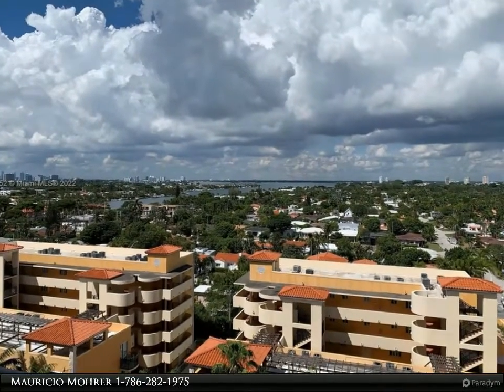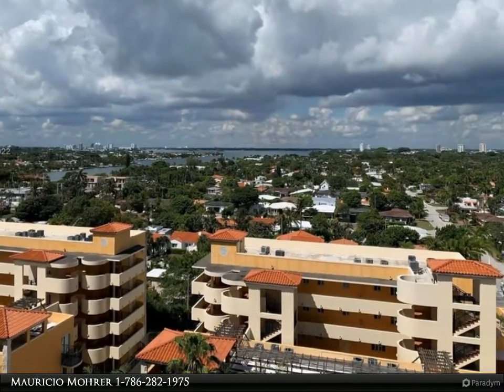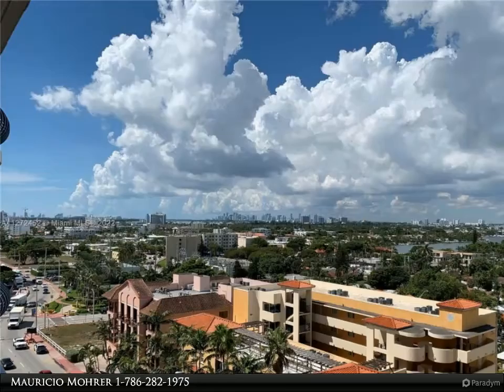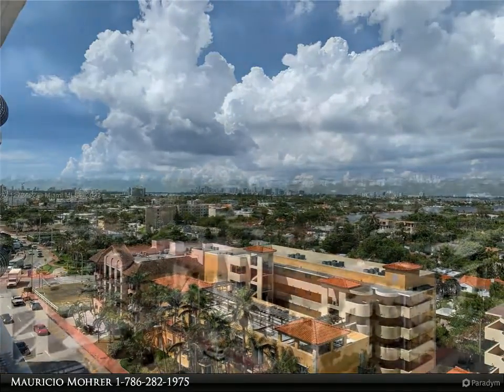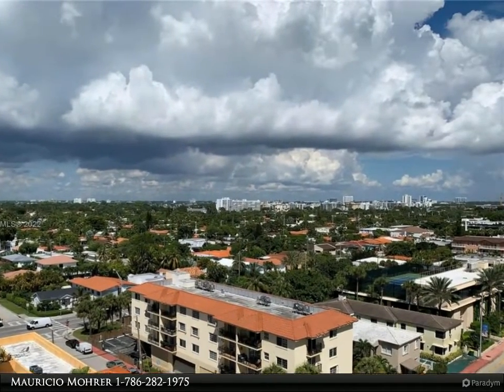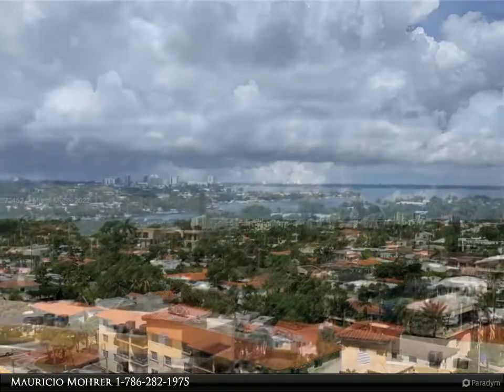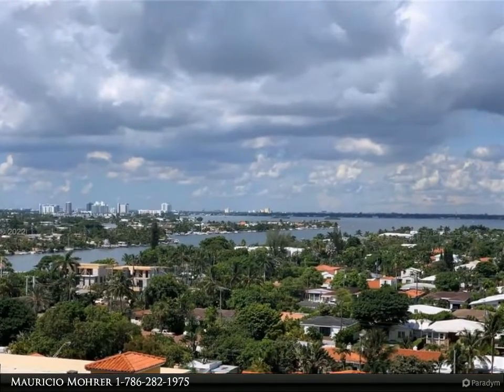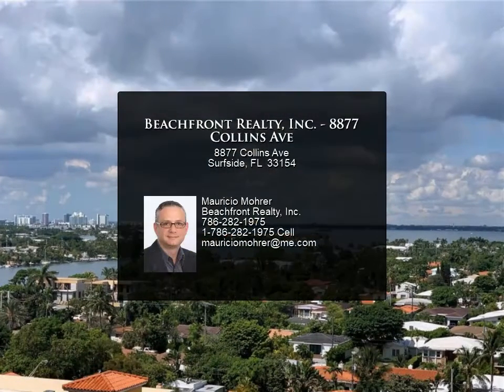Beachfront Realty, Inc. - 8877 Collins Ave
OPPORTUNITY TO MAKE THIS YOUR OWN. VERY SPACIOUS UNIT AT AN OCEAN FRONT BUILDING. THIS ONE BEDROOM, TWO BATH CONDO CAN EASILY BE CONVERTED TO A 2 BEDROOM. THE PROXIMITY TO BAL HARBOUR AND MIAMI BEACH MAKES THIS A VERY DESIRABLE BUILDING. FITNESS CENTER, HEATED SWIMMING POOL, BARBECUE AREA ARE JUST SOME OF THE AMENITIES THIS BUILDING OFFERS. EASY TO SHOW.

2 full bath

Mauricio Mohrer
Beachfront Realty, Inc.